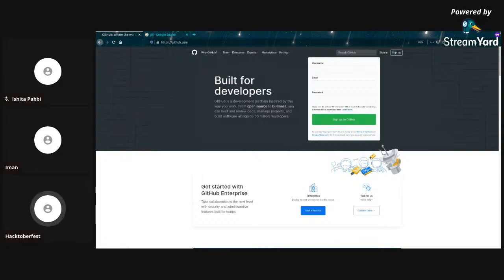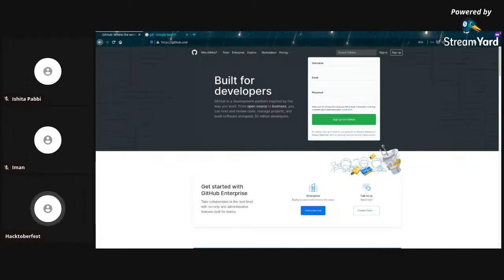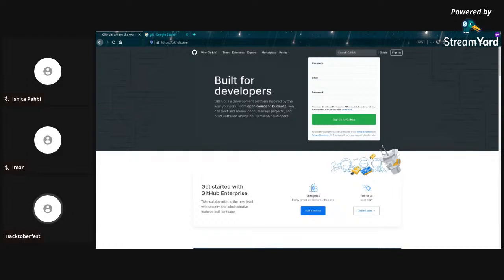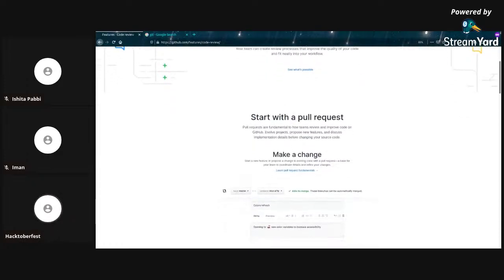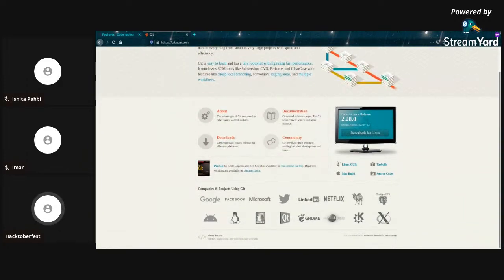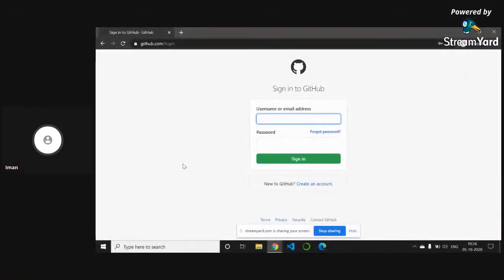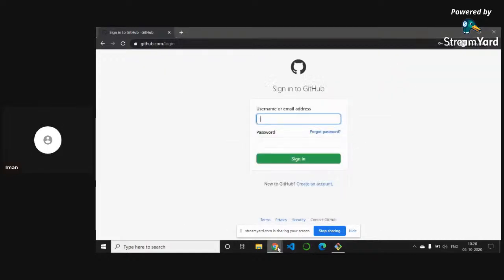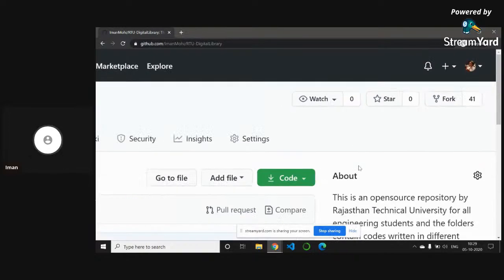Hackday @ RTU 2020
Hackday @ RTU 2020  is 2 day-long celebration of open source.